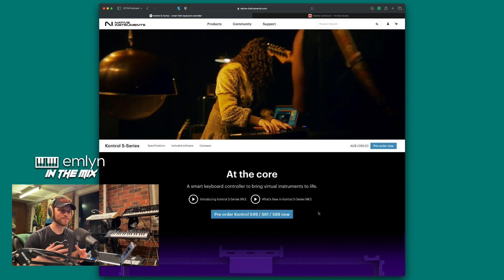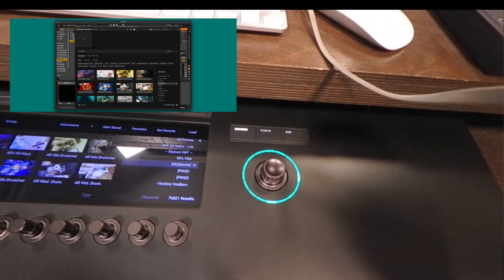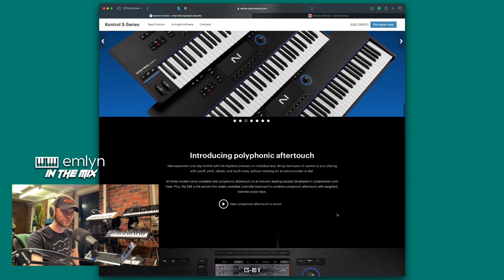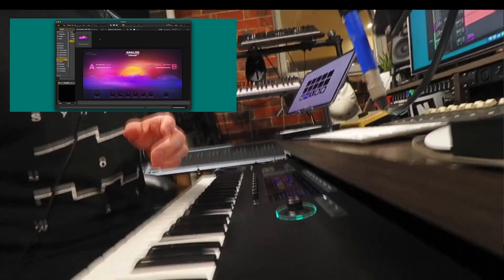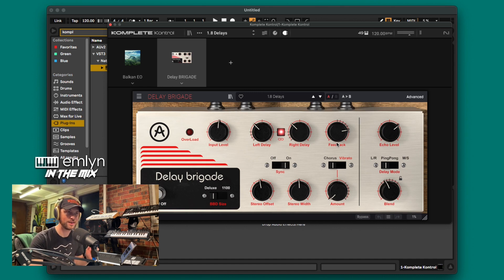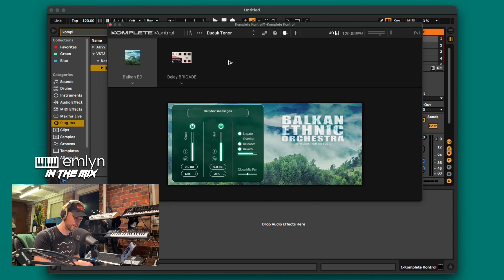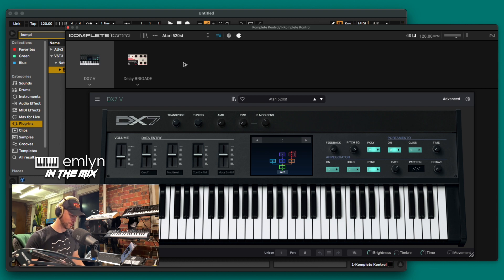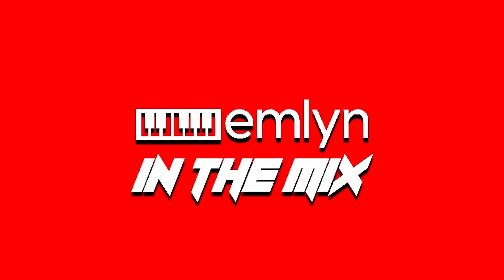The NEW Komplete Kontrol Mk3 by Native Instruments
🎬 Season 4 Episode 37: Native Instruments drops their brand new Komplete Kontrol midi controllers. Is it everything you've ever wanted in a hardware-software integration? Let's find out!

I'm still adding more tracks!

0:00 - Intro
2:52 - Overview
3:47 - Hardware look around
5:30 - Overview Continued
9:59 - Loading Instruments
10:43 - Playing with Macros
11:44 - DAW control
12:29 - Loading more instruments
15:35 - Adding FX
17:48 - Playing with Acid V
19:03 - Playing with CMI V
20:20 - Messing with the DX7
21:25 - Hardware Settings
22:24 - Play Assist
25:48 - First Impressions
26:26 - Transport controls
26:44 - My Final Thoughts